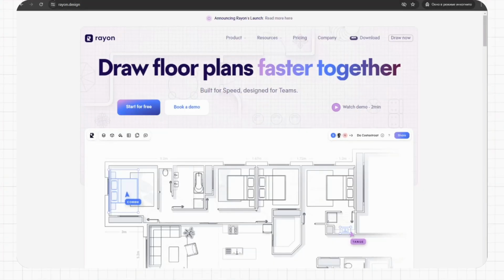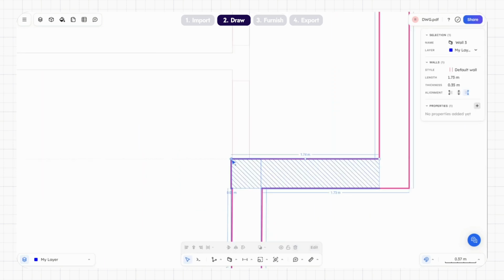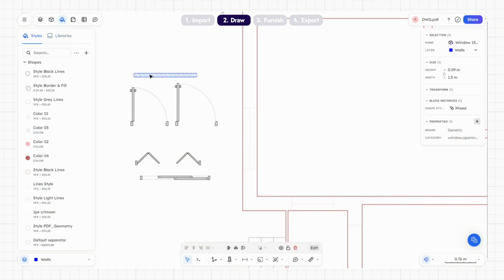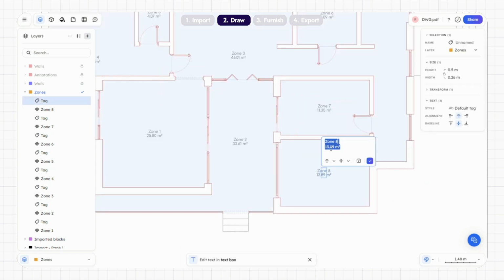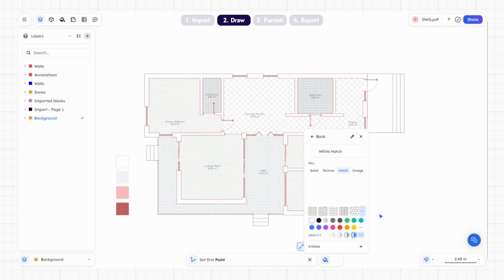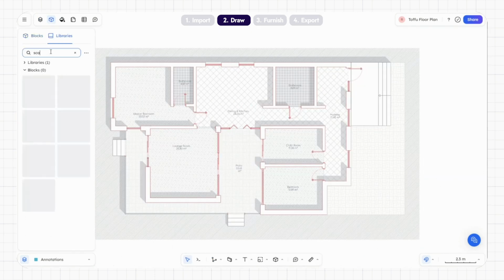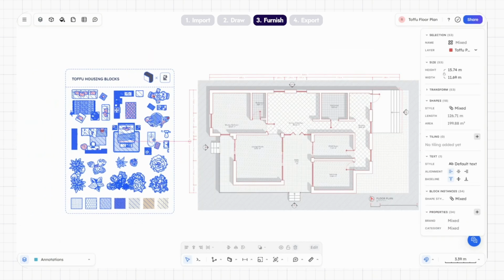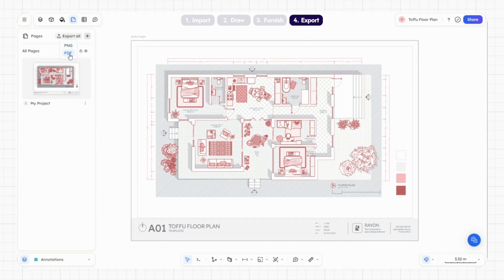Make This Floor Plan Under 10 Minutes in Rayon! | FREE Housing Blocks | Plan Drawing Tutorial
In this step-by-step tutorial, we're going to show you how to create this floor plan from scratch only using Rayon.

→ Music 🎧
Huge thanks to Skaldog for our intro music:

00:00 Intro
00:28 Importing the Base Drawing into Rayon
00:40 Scaling the Base Drawing
01:05 Adjusting the Units and Wall Style
01:30 Drawing the Floor Plan
02:00 Creating Styles with the Color Palette
02:25 Adding and Coloring Doors and Windows
03:35 Assigning Floor Zones, Styling the Zone Tag
05:30 Adding Background and Shadows
06:45 Adding Plan Symbols
07:25 Adding Dimensions
08:00 Adding Top View Housing Blocks
08:35 Placing the Title Block and Exporting
09:25 Outro